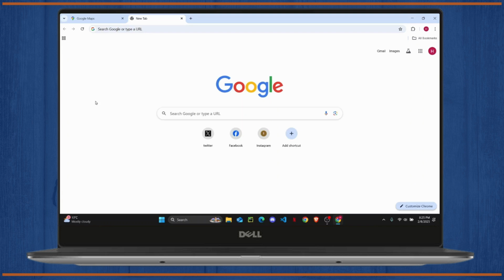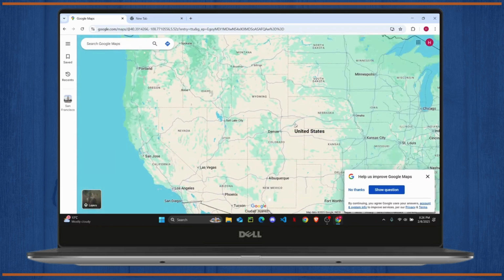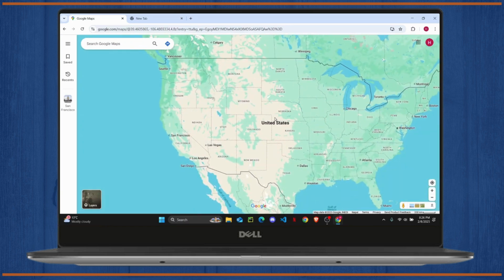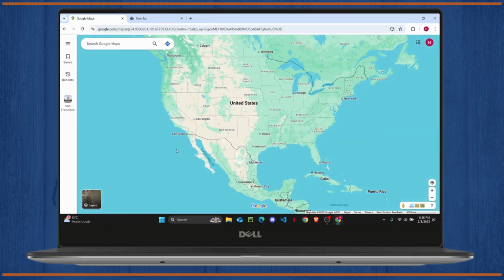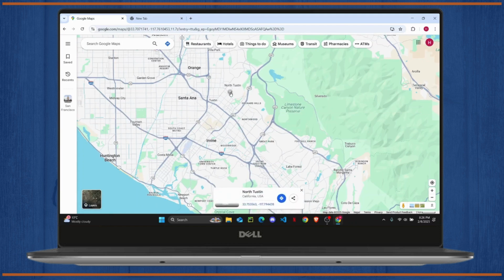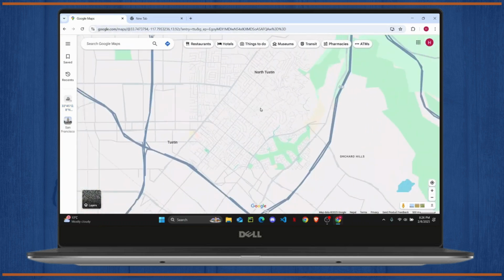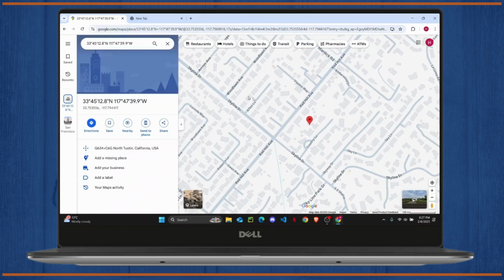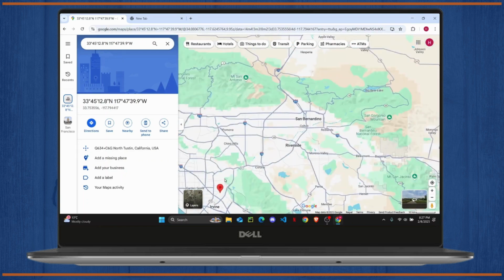How to Enter Coordinates on Google Maps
In this easy-to-follow tutorial, we'll show you how to enter GPS coordinates on Google Maps, whether you're using a desktop or an iPhone. You’ll learn step-by-step how to find and input coordinates, ensuring you never get lost again!

In this video, you'll discover how to enter coordinates on Google Maps and how to find GPS coordinates on Google Maps for iPhone. Whether you're planning a trip or navigating to a specific location, this tutorial has you covered.

Timestamps:
0:00 Introduction
0:20 Step 1: Accessing Google Maps
0:45 Step 2: Entering GPS Coordinates